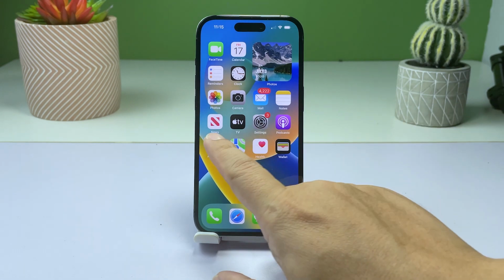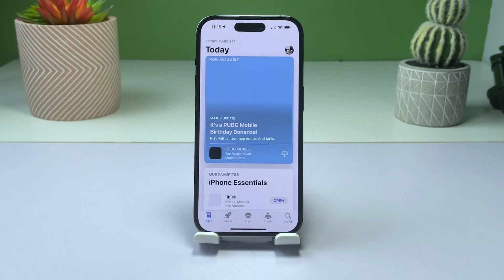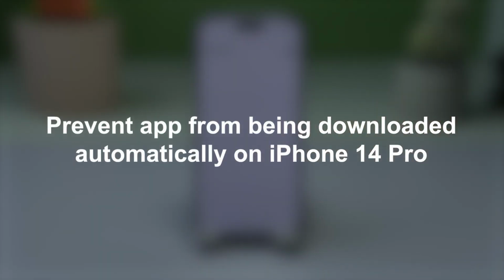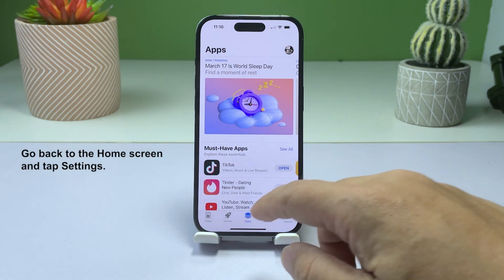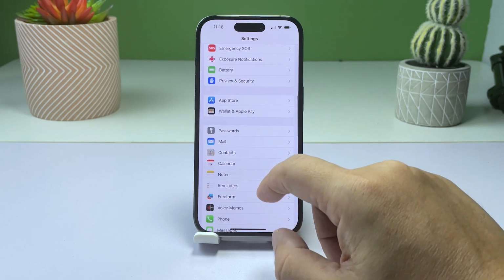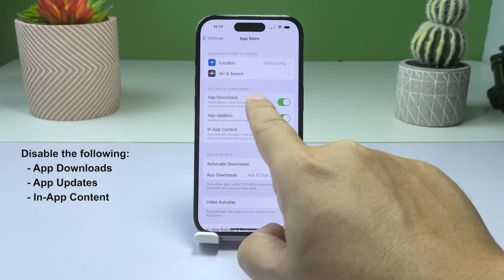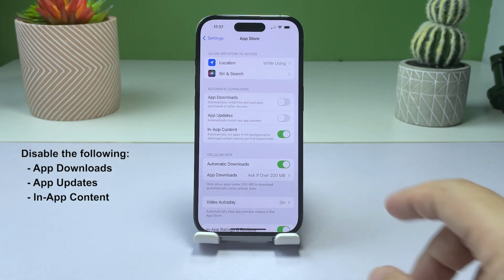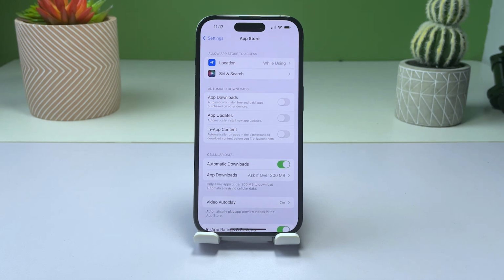Apps Downloading Automatically on iPhone? Here’s how to prevent it!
Are you tired of having all the apps from your other Apple devices automatically downloaded onto your new iPhone 14 Pro?
It can be a hassle to constantly manage which apps you want on which device.
In this video, we will show you how to prevent apps from being downloaded into your iPhone 14 Pro.
We will guide you through the steps to disable automatic downloads, app updates, and in-app content.
We also provide a helpful tip on how to prevent extra charges on your monthly bill.